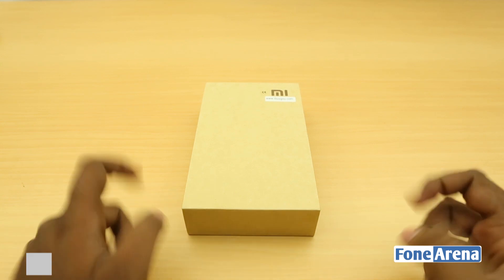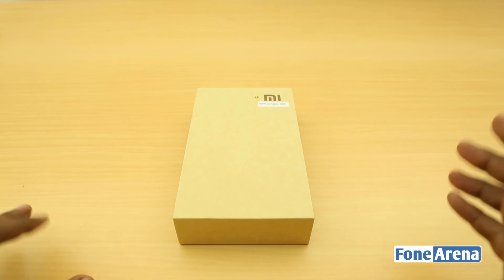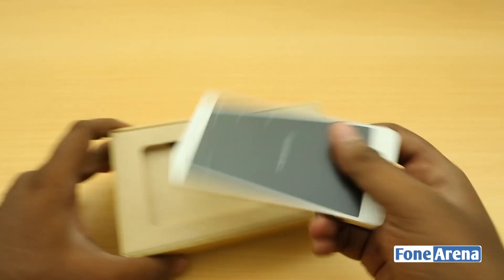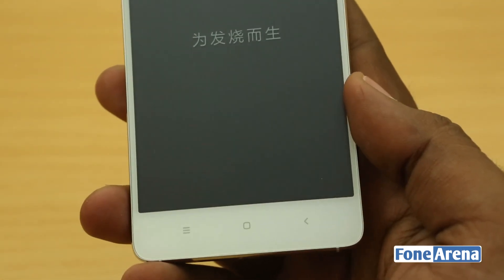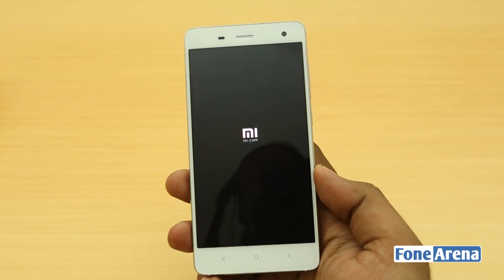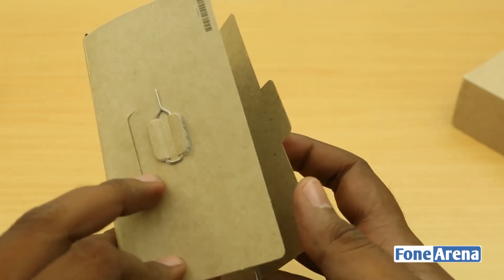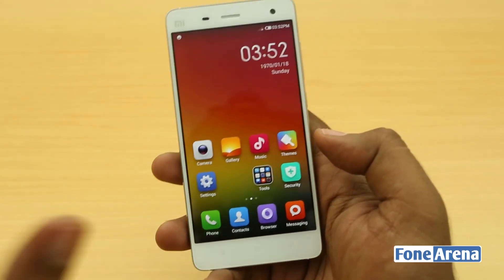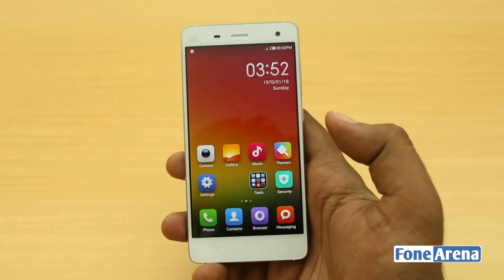Xiaomi Mi 4 Unboxing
Xiaomi Mi 4 Unboxing in India by FoneArena.
unboxes the Xiaomi Mi 4. Xiaomi Mi 4 has a 5-inch (1920 x 1080 pixels) IPS display with 441 PPI, based one-glass solution (OGS) made by Sharp / JDI, powered by a 2.5 GHz quad-core Snapdragon 801 processor with Adreno 330 GPU. Xiaomi Mi 4 runs on MIUI on top of Android 4.4 (KitKat). Xiaomi Mi 4 has a 13-megapixel rear camera with Sony BSI sensor, and a 8-megapixel front-facing camera win Sony sensor.